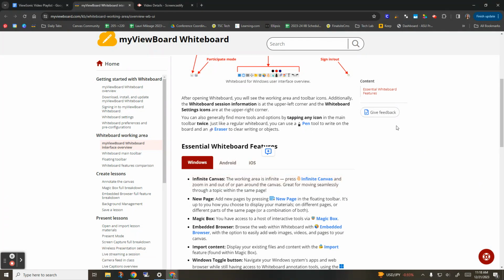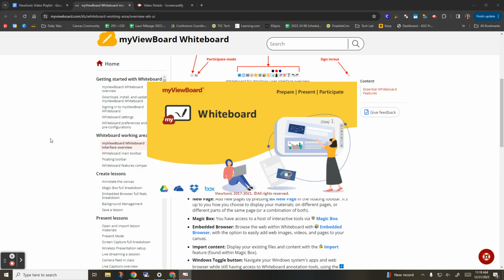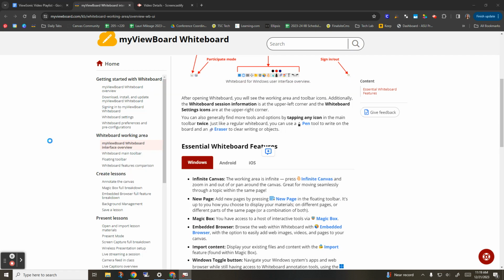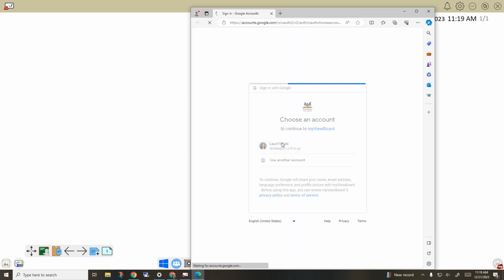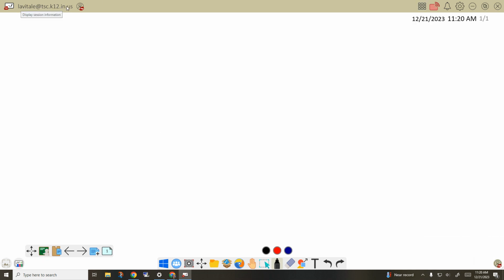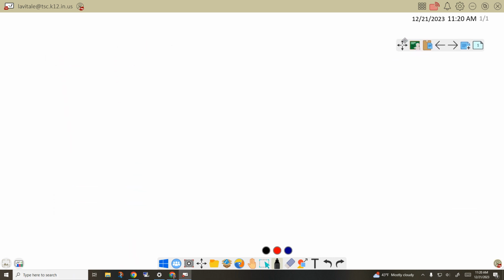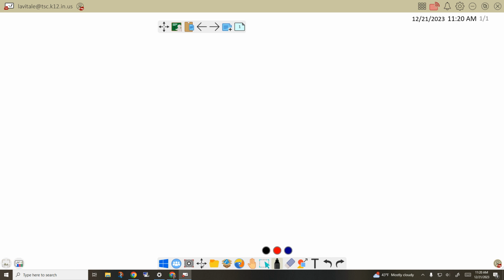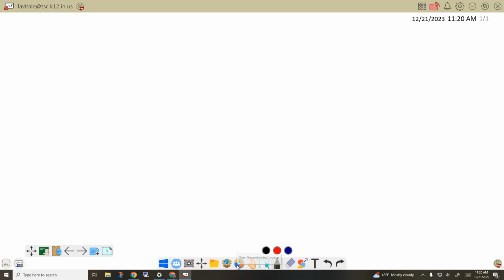myViewBoard Whiteboard Interface